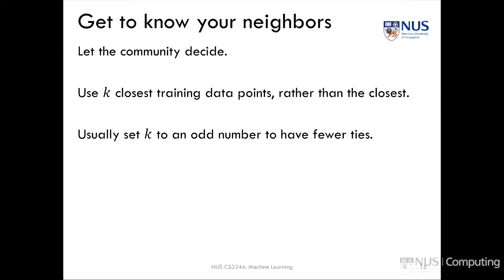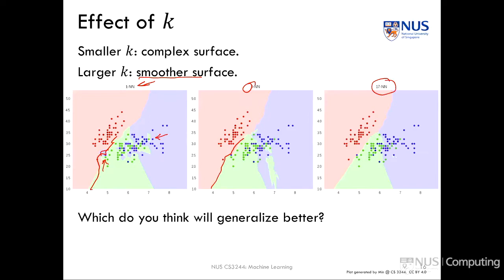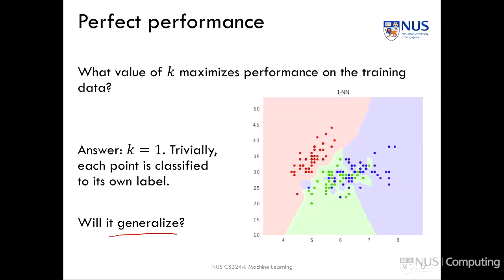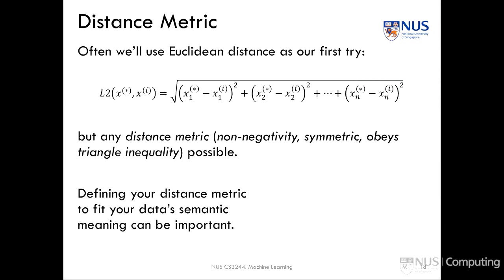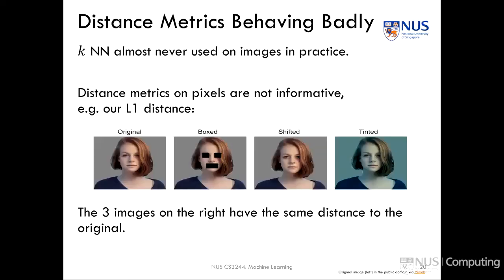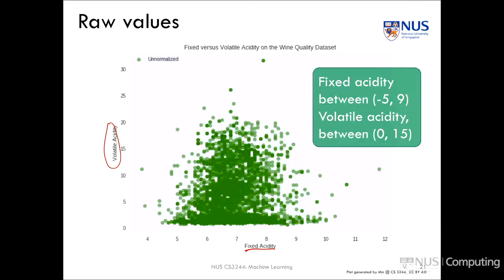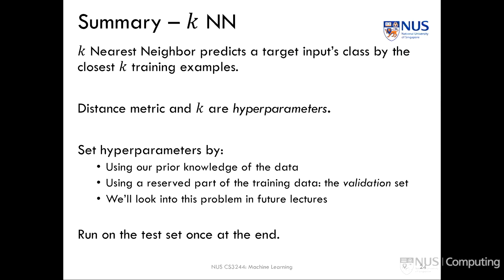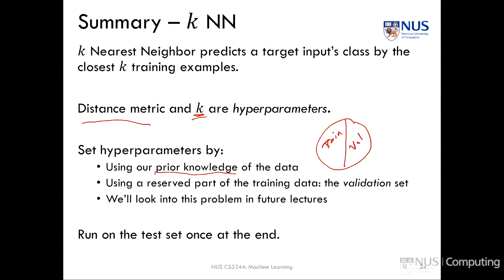03.post.02 « k Nearest Neighbors « Machine Learning « NUS School of Computing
Version 180824 with missing segment filled in.